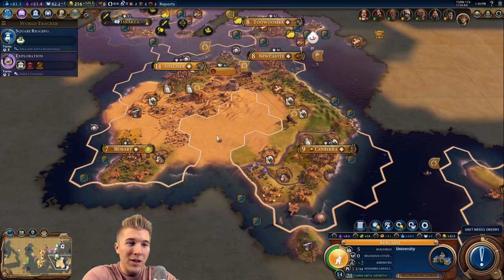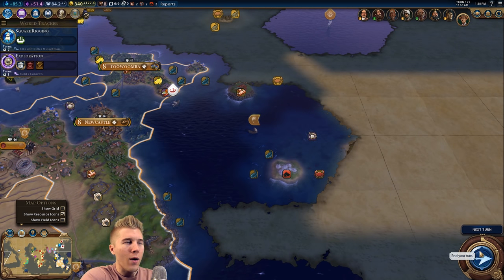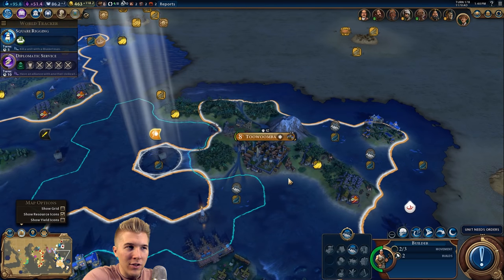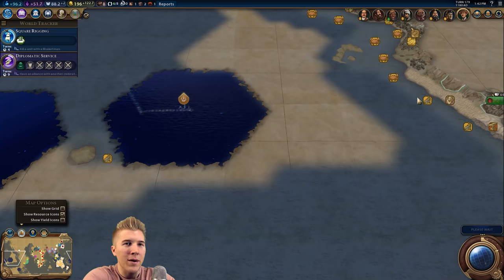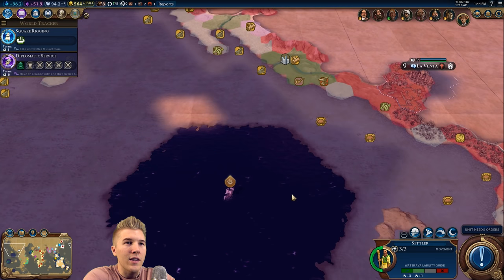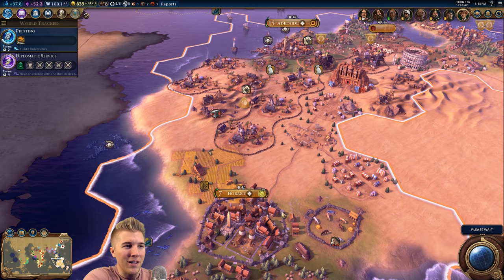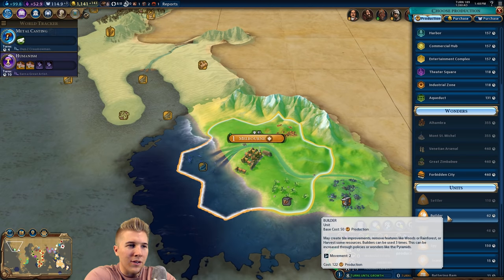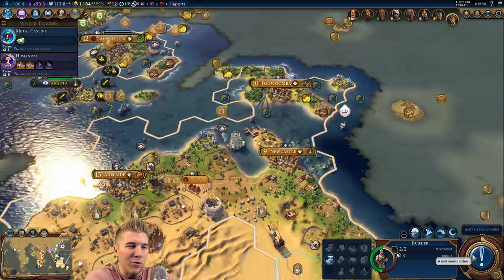Civ 6: Australia Gameplay [True Start Earth Map] Let’s Play Civilization 6 as Australia | Part 7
Let’s Play Civ 6 as Australia on a true start Earth location map! Building the Petra and improving our home continent with the outback stations will be an important strategy in this gameplay. Playing peaceful and colonizing the Pacific will help us lead John Curtin to victory!